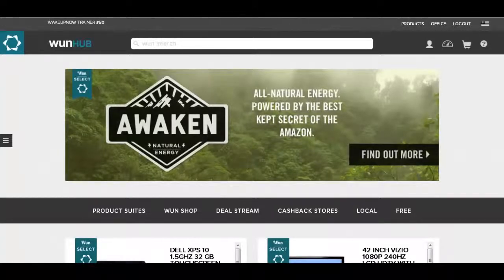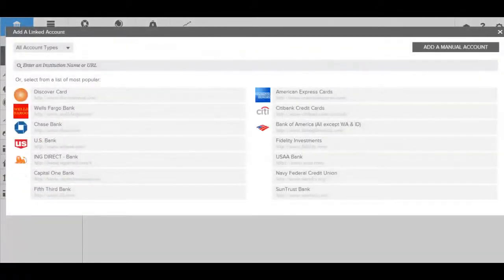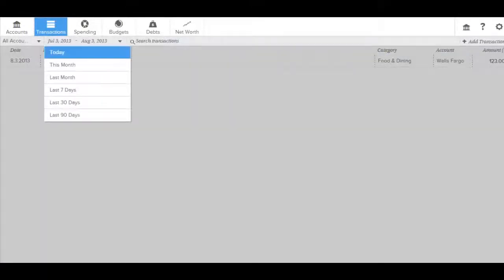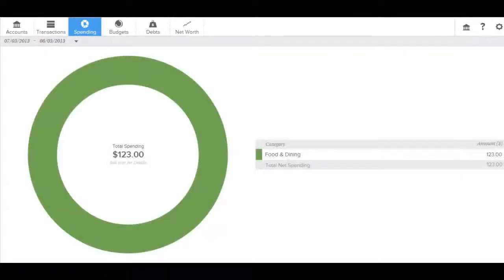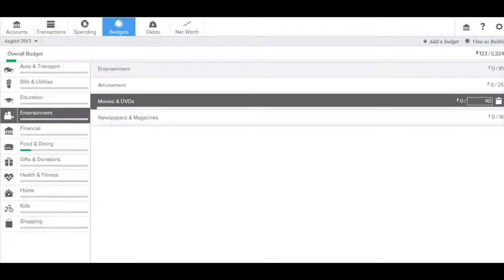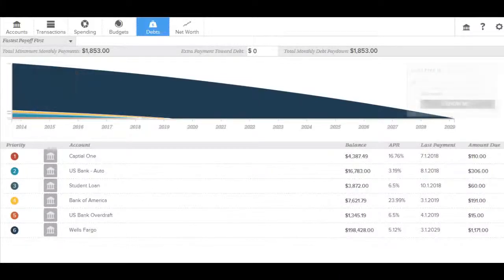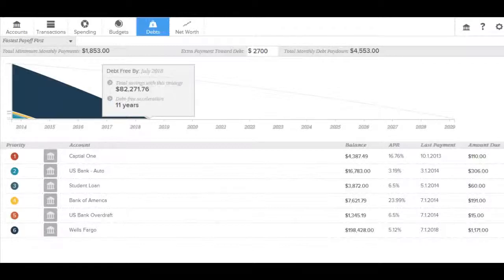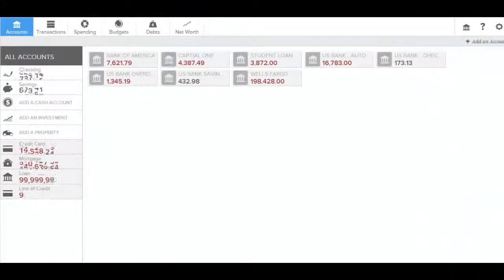How To Use WakeUpNow Finance Debt Elimination Software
- WakeUpNow is one of the top gainers in multi-level marketing. Almost the whole world is asleep: everyone you know, everyone you see, everyone you talk to. Only a few people are awake—and they live in a state of constant total amazement! Learn the secret that changes how people see the world with WakeUpNow Allstars.